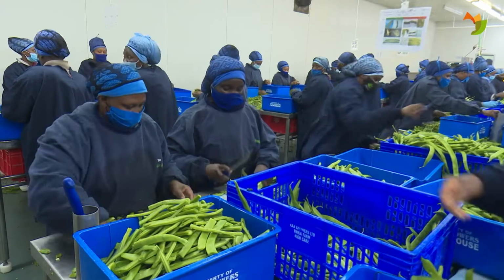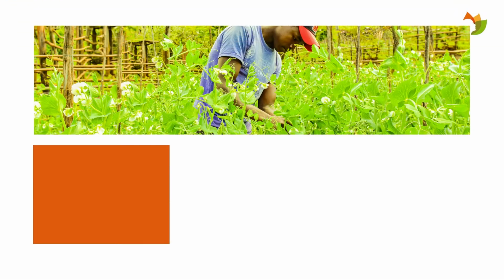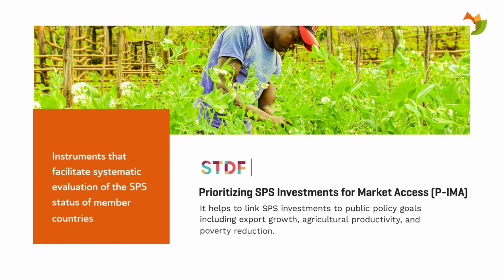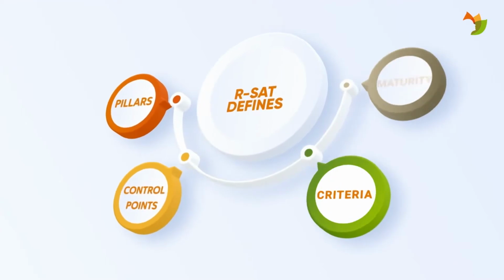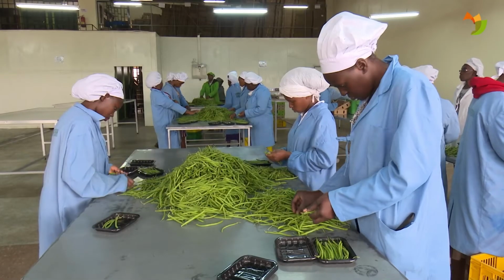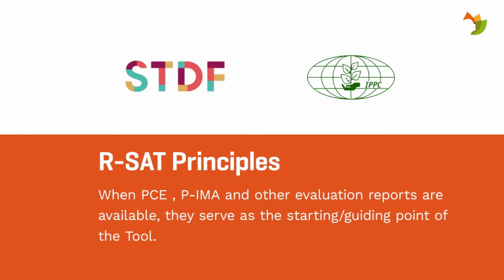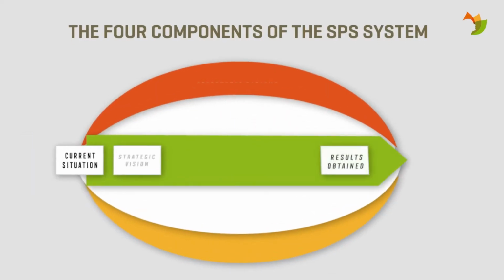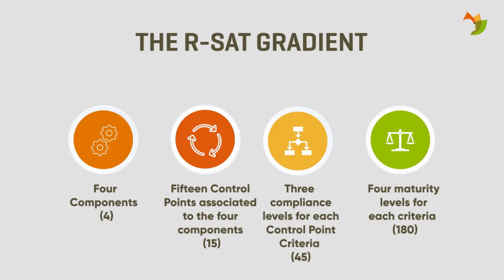The COLEACP Rapid SPS Assessment Tool (R-SAT)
The Rapid SPS Assessment Tool (R-SAT) provides a simple model to manage the complex process required to strengthen SPS systems in ACP countries to meet international standards. An effective national SPS system is essential to protect the health and safety of consumers and to control the risk of introduction or spread of pests, by assuring the safety of imports and exports as well as foods produced both for domestic consumption and for export. COLEACP uses R-SAT to improve the design and planning of SPS activities, to ensure the consistency of actions carried out in partner countries, to follow progress on projects, and to monitor the results obtained.

COLEACP’s experience of using R-SAT in ACP countries has indicated that it could be of wider value in the context of assessing and strengthening national SPS systems. The tool takes into account the need to go beyond scientific, technical and financial considerations, and to include the range of human and organisational factors that often cause delays, bottlenecks or even failures of an SPS system when they are not adequately addressed.

The video conveys the key messages of the tools as an integrated change management model which enhances the facilitation of dialogue and engagement between and among key stakeholders, both public and private.